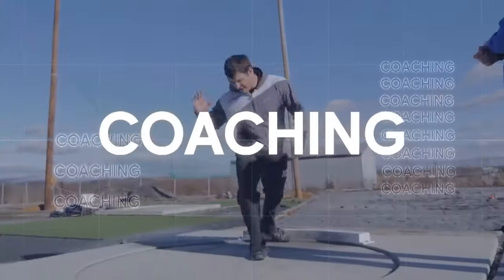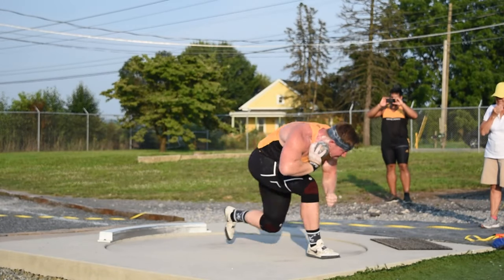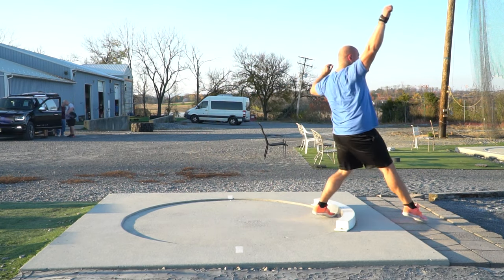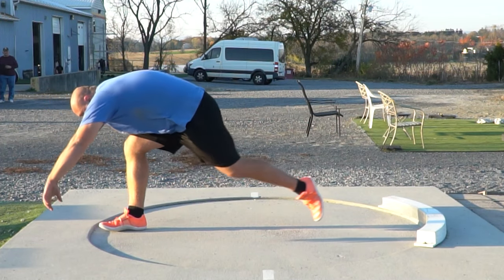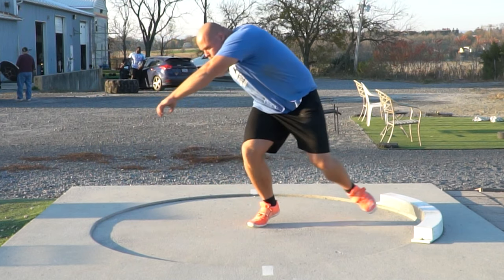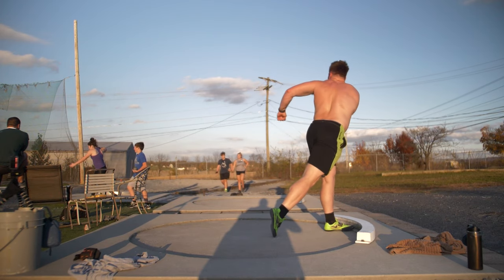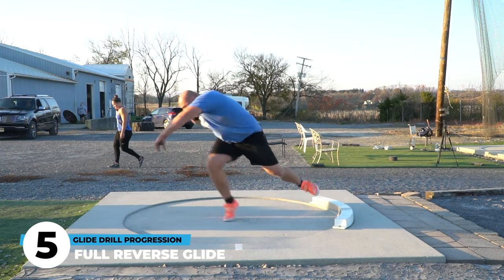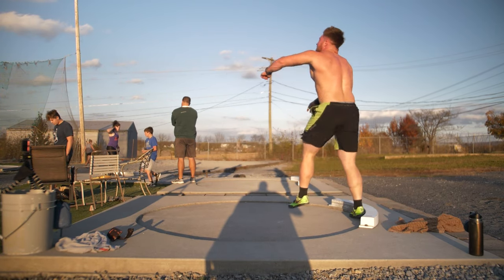Drill Progression Series For Glide Shot Put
Want to improve your glide shot put technique and distance? You need to master glide drills focusing on different parts of the shot put technique. We're here to give 6 different throwing variations we use in our glide progression series. Find out what some of the best glide shot putters in the world use in their training to hit HUGE throws!

*Note that this analysis is from us as fans. It was not purchased but was created to educate and provide insight to athletes and coaches looking to learn more about throwing technique.